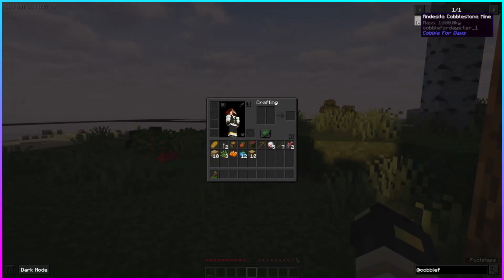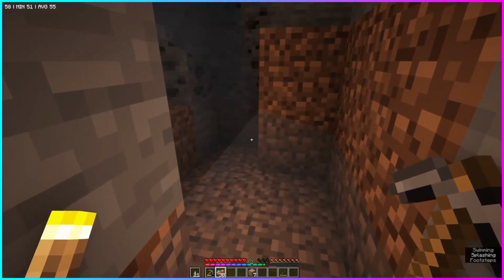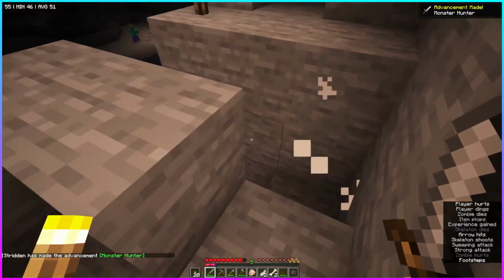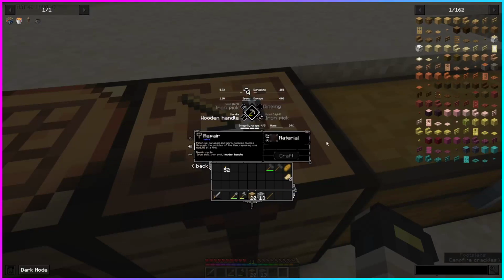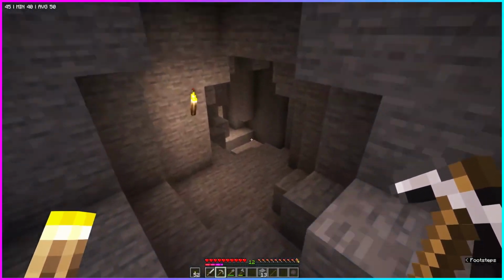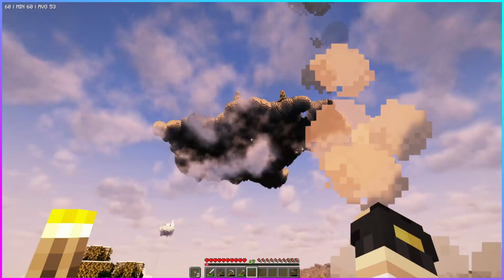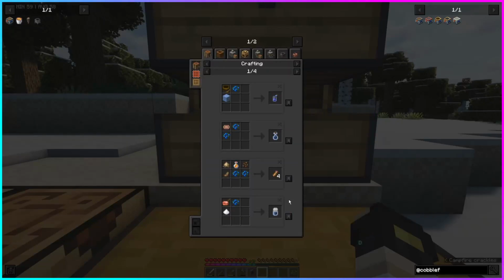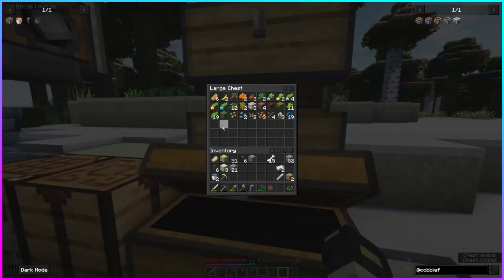Collecting Resources in a New World ⛏ Create: Forever Adventure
Welcome to a new Minecraft Create series! In this inaugural episode of Forever Adventure, we collect some resources for a small iron farm and talk a little bit about our expectations for this series 😁

I hope you all enjoy this series! I hope to make these episodes better as they continue. I'm looking forward to seeing the progress of our world! Be sure to leave a comment as I hope to feature your comments in the coming episodes ❤